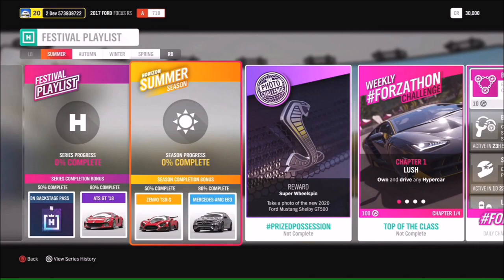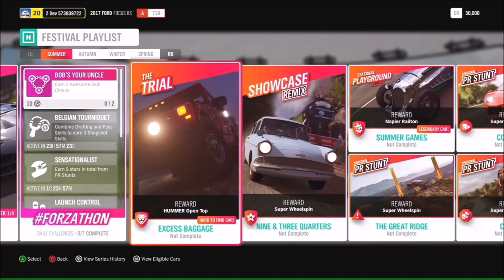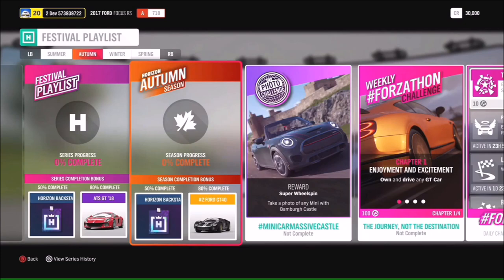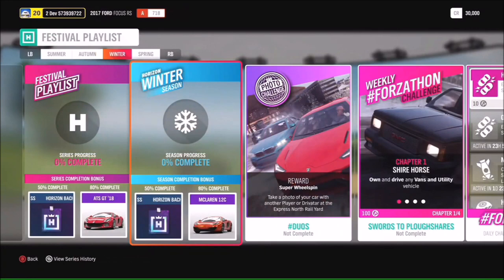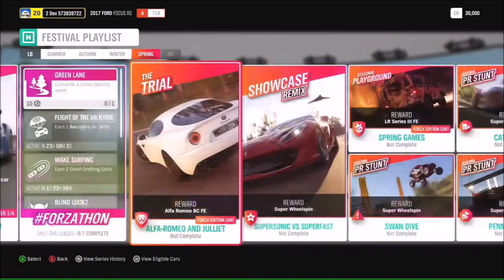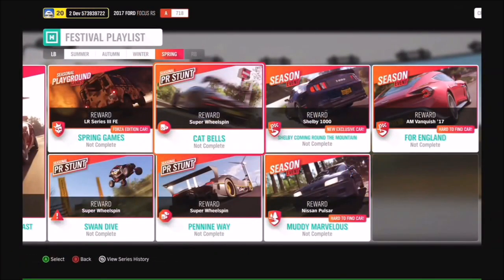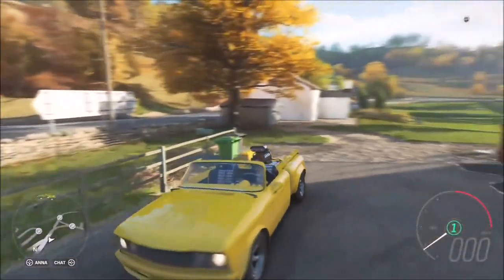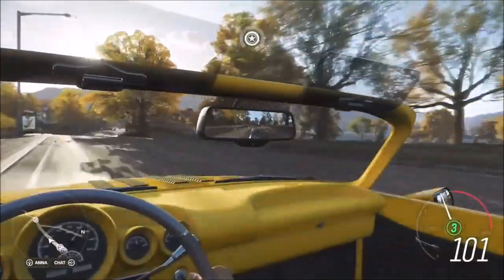Forza Horizon 4 - Season 32 Recap - HOT WHEELS LEGENDS Car Pack & 2 New Ford Mustangs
Season 32 is bringing 2 new Ford Mustangs, new festival playlist events, oh and a new Hotwheels car pack! (Which will set you back around £8 or $10ish...)